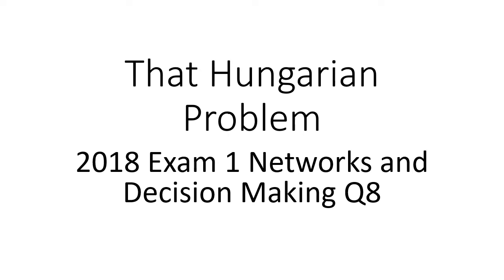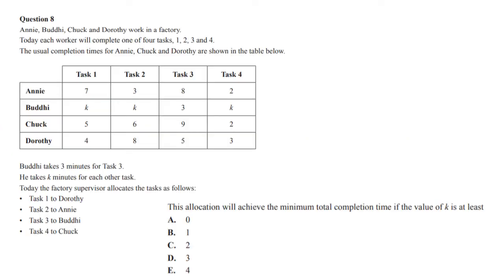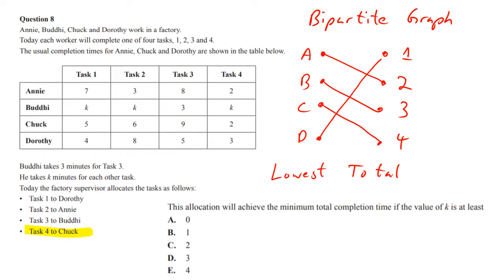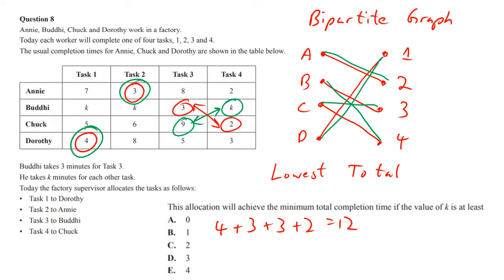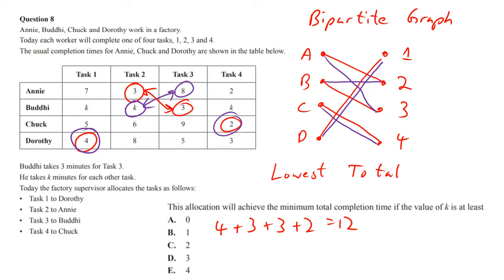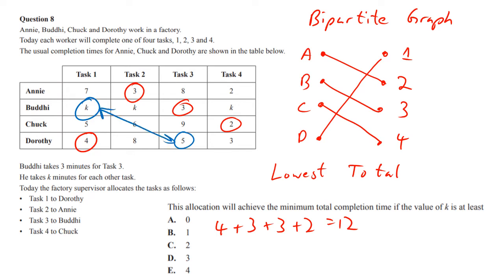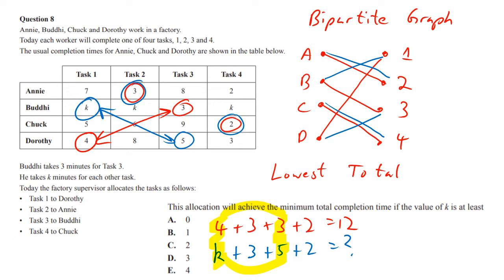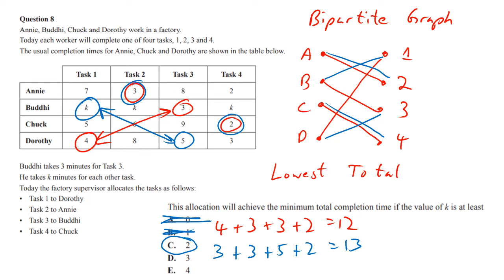That Hungarian Problem (2018 E1 Q8)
As requested (although I'm sure I did this in another video..).